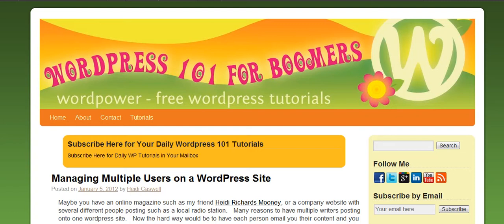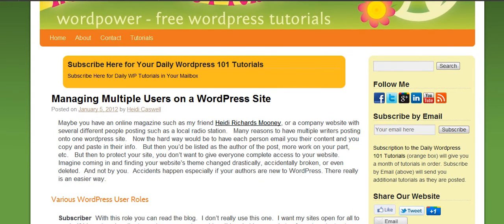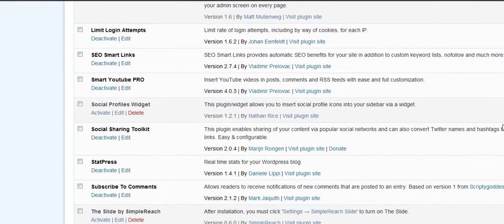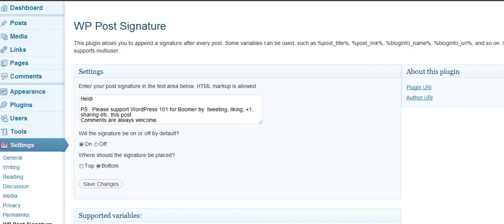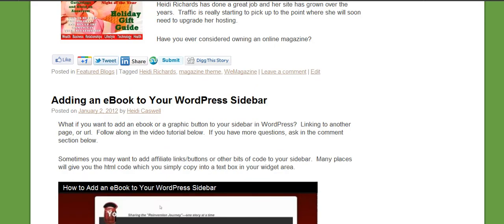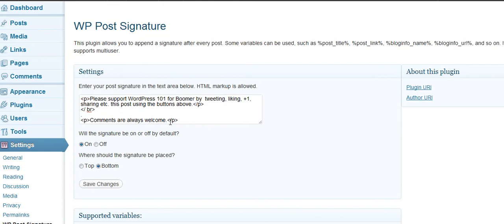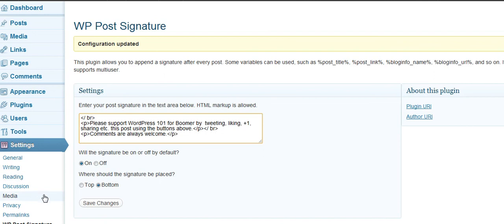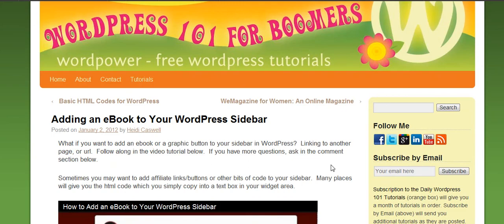Adding Post Signature with WP Post Signature Plugin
How to add a post signature to WordPress using WP Post Signature Plugin.  See 3 ways to add signature lines